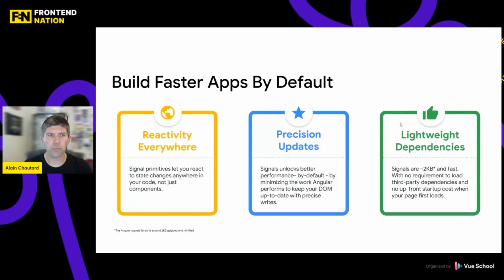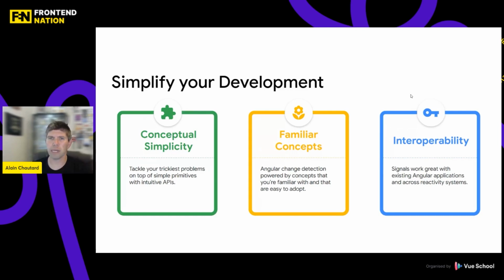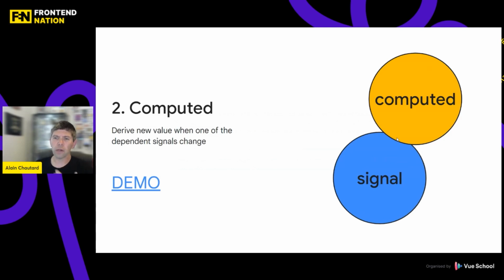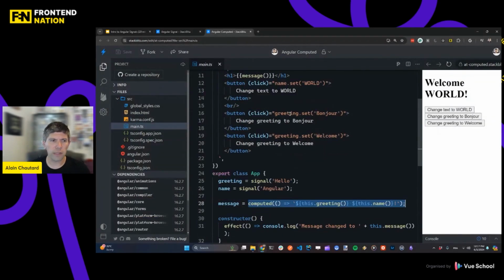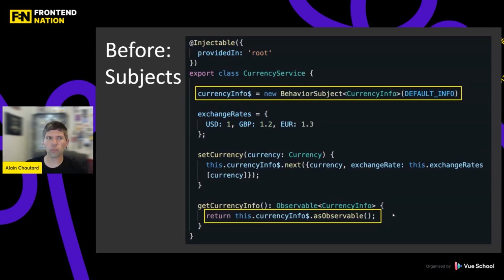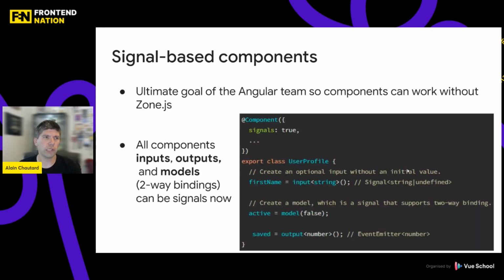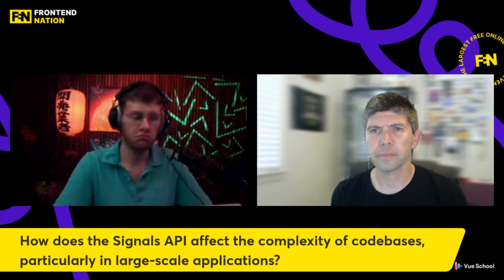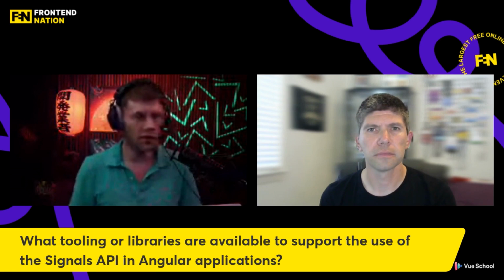Frontend Nation 2024: Alain Chautard - Everything you need to know about Angular Signals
Discover how Angular Signals are revolutionizing the way we build and architect Angular applications. In this insightful talk, Alain Chautard introduces the Angular Signals API and explores its impact on application performance and maintainability. Learn why adopting Signals is crucial for the future of your Angular projects and gain a deep understanding of how they work under the hood. If you're an Angular developer looking to stay ahead of the curve and build more efficient and maintainable applications, this talk is not to be missed!